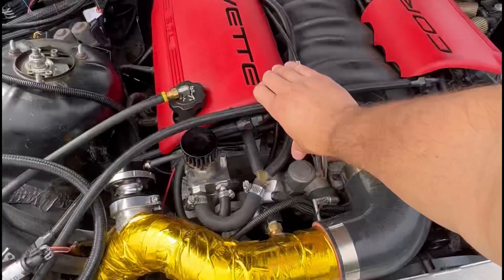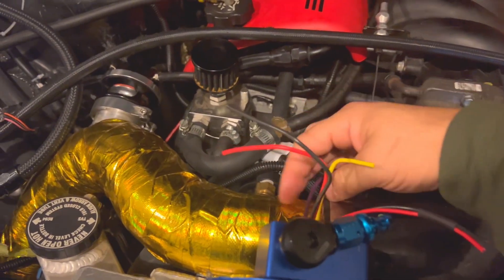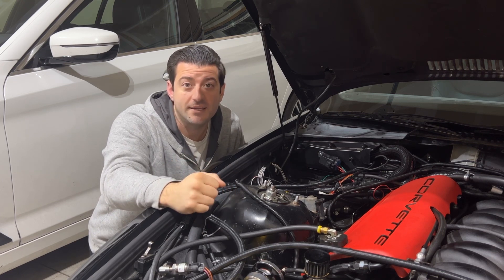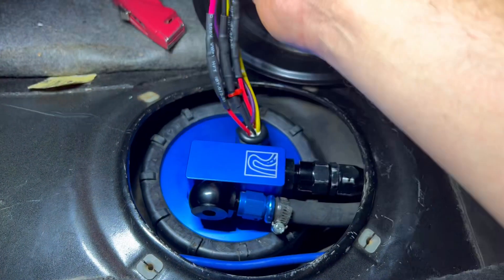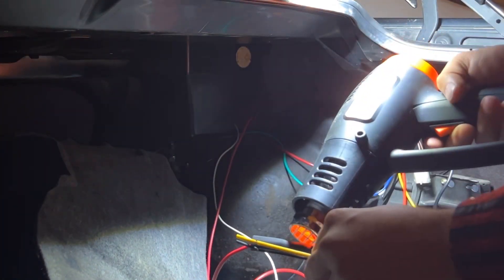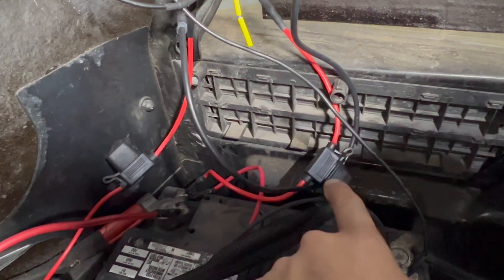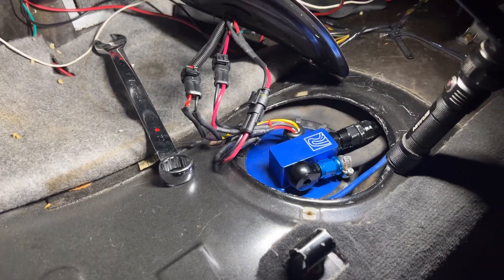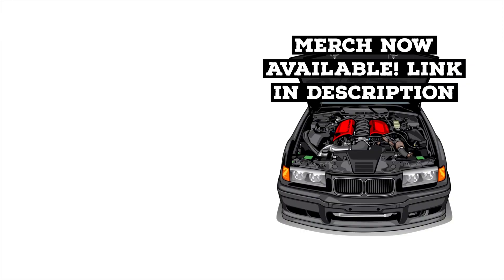HOW TO INSTALL A DUAL FUEL PUMP SETUP: Wiring and Step By Step Guide! BMW E36 Turbo LS Swap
In this episode we install the dual fuel pump wiring that will tie into my Holley Terminator X. Using Rally Road's BMW E36 dual fuel pump kit. This kit is super high quality and now I can run 2 fuel pumps to handle more power!

HERE IS THE LINK TO THE DUAL FUEL PUMP HANGER

HERE IS THE LINK TO THE RELAYS

HERE IS THE LINK TK THE WIRES

HERE IS THE LINK TO MY SEATS

-My Equipment-
Gimbal-Ziyhun Crane 2

72 inch Tripod

3 Suction Cup Mount